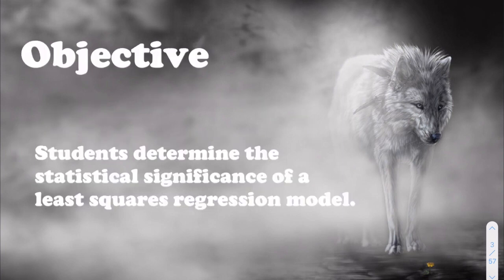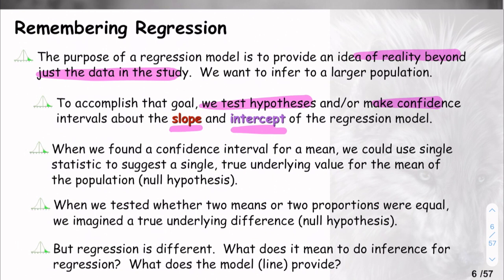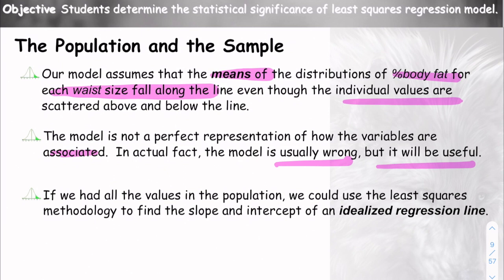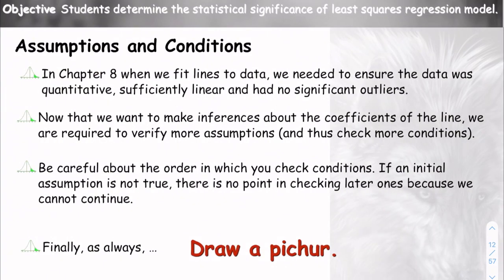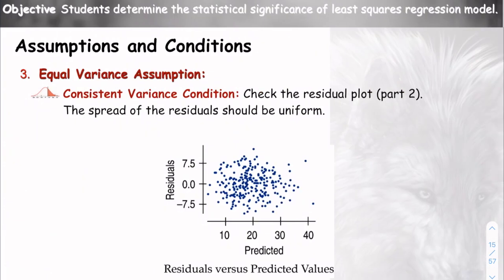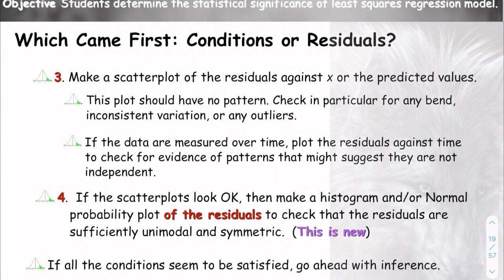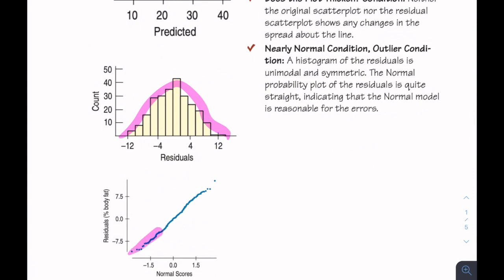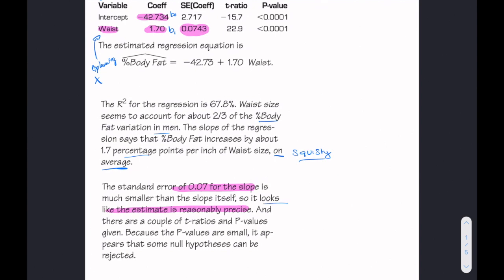AP Stats CH27 Inferences for Regression part 1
This video is about AP Stats CH27 Inferences for Regression part 1